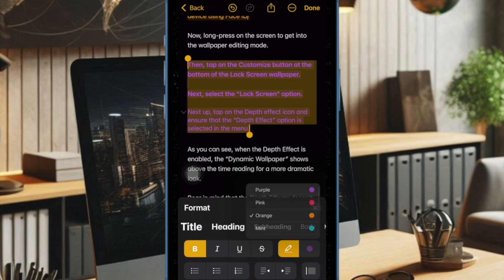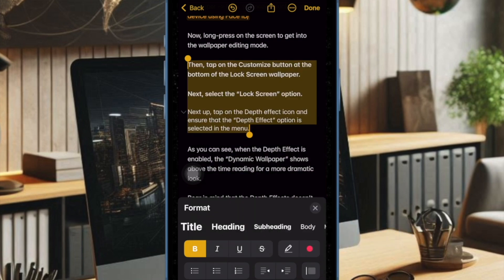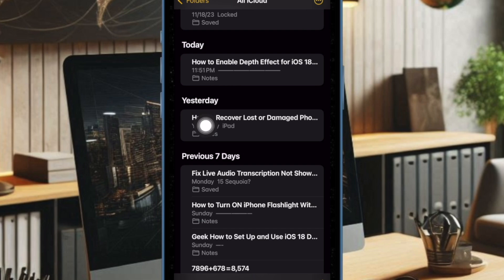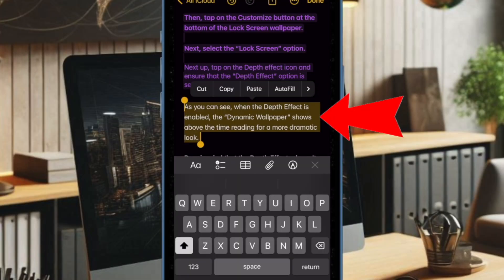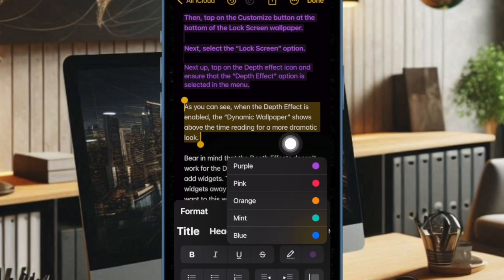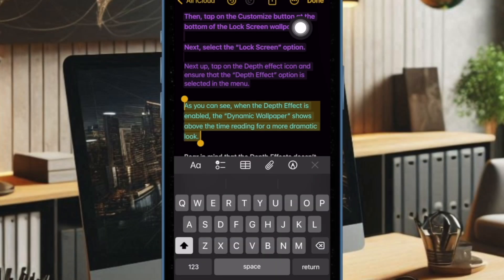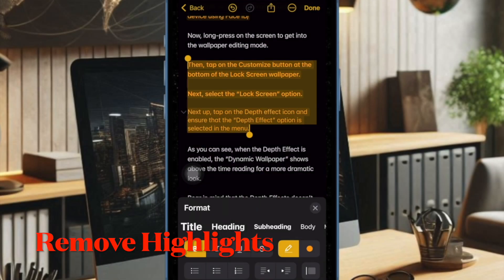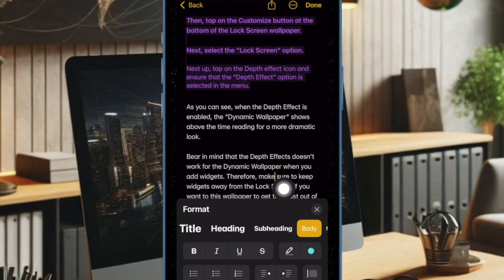How to Highlight Text With Colors in Notes in iOS 18 & iPadOS 18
In this hands-on guide, I'm going to show you how to highlight text with different colors in the Apple Notes app in iOS 18/iPadOS 18 on your iPhone and iPad. Find out: